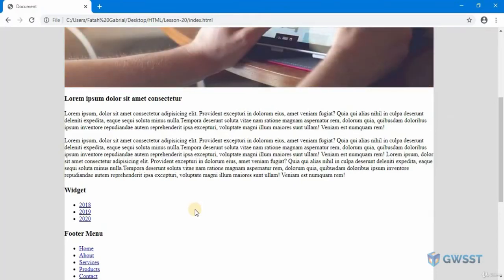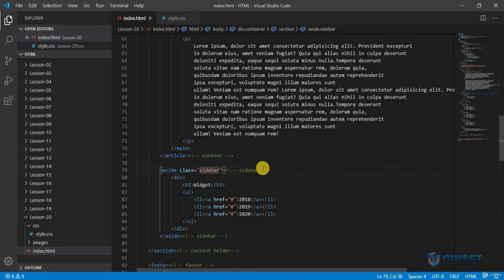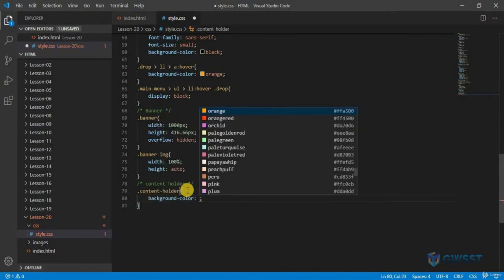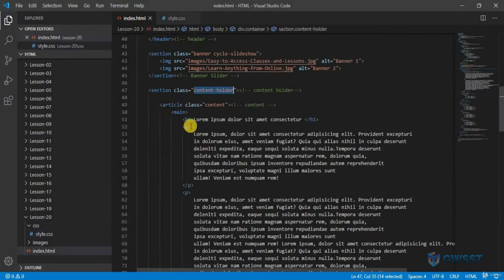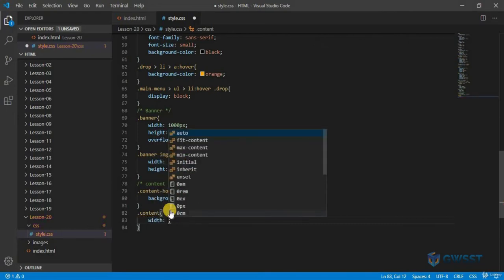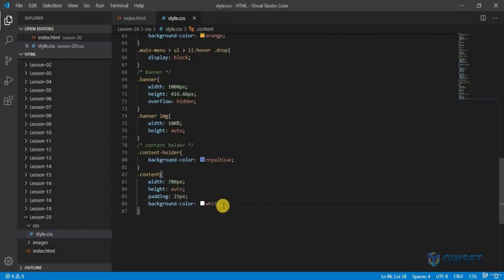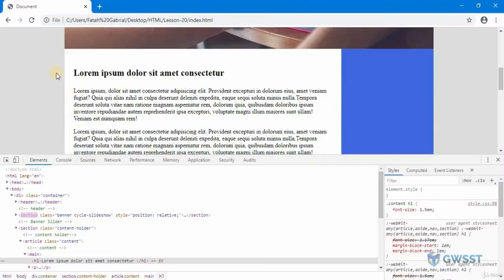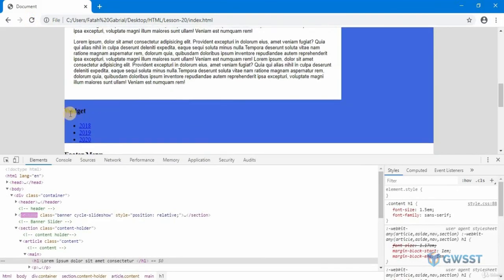6 Making Content Holder